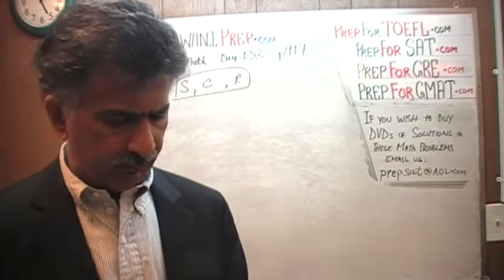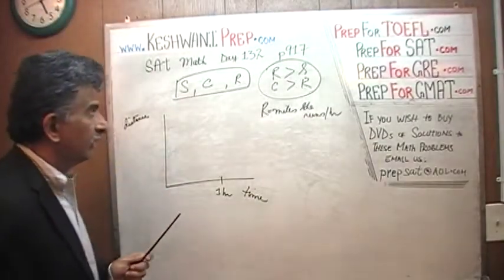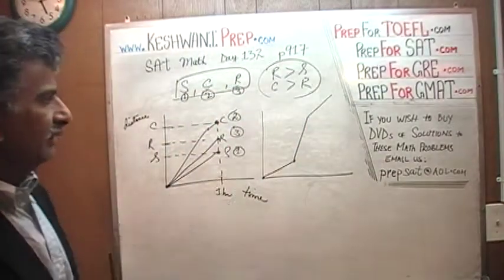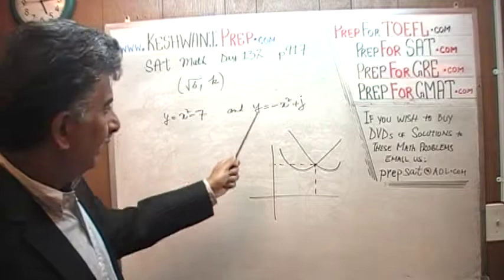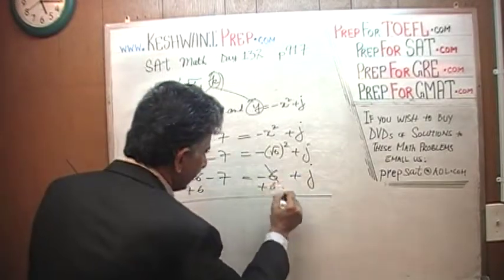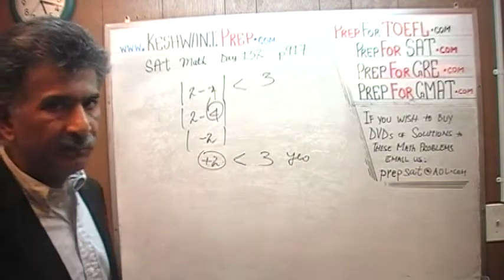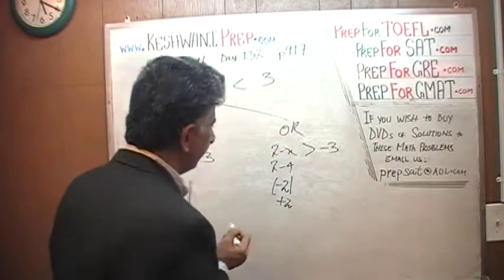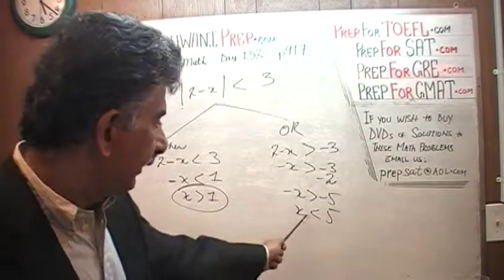SAT Math Day 132 p917 Official Study Guide - Prep Tutor via Skype - SAT, GRE, GMAT and TOEFL